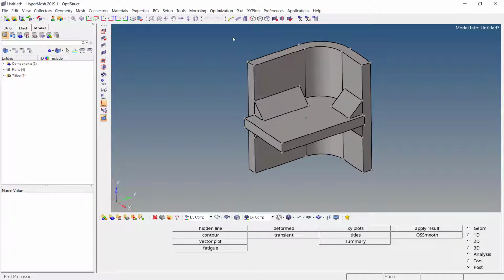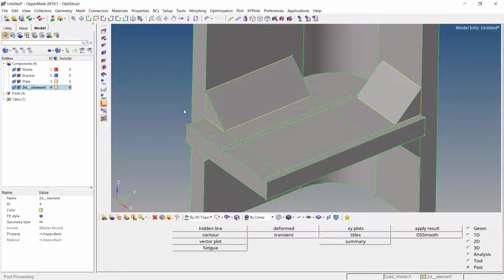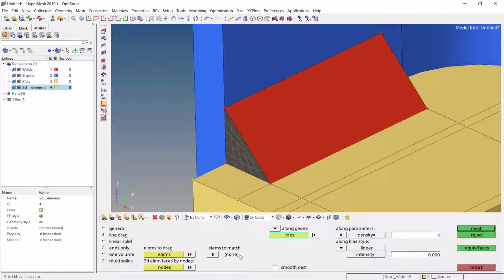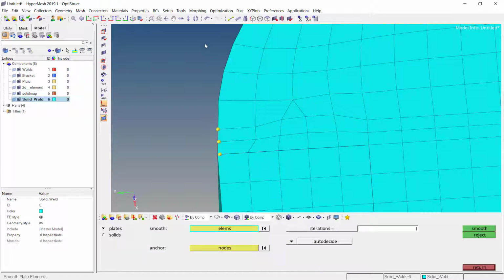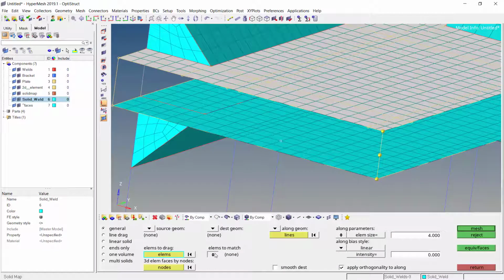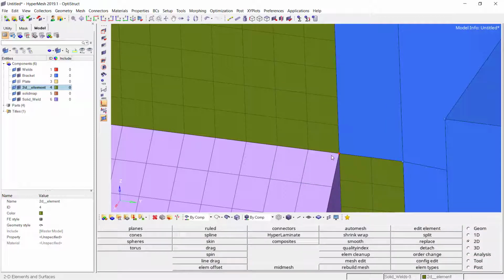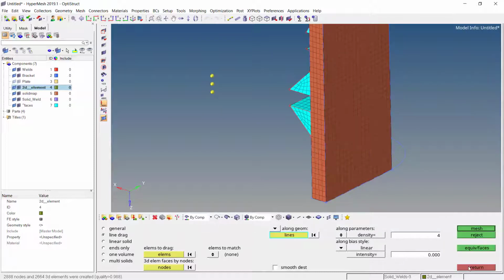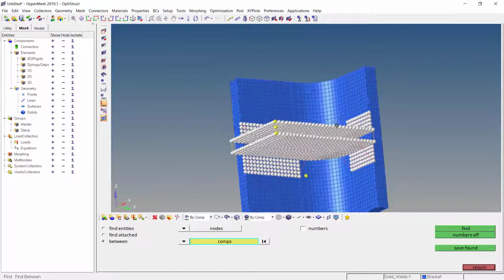Solid/3D Welds - Hypermesh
In this video we will talk about when and how to create a solid weld in hypermesh. At the end we will discuss which checks, one has to take in order to ensure welds are correct.
Become CAE Analyst with Abaqus Implicit Solver & Hypermesh
You can connect to me by